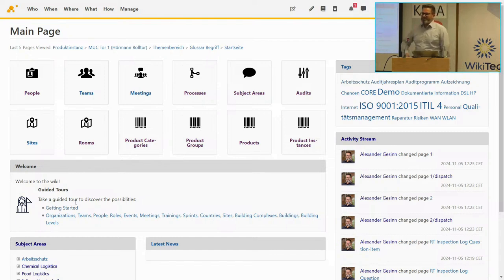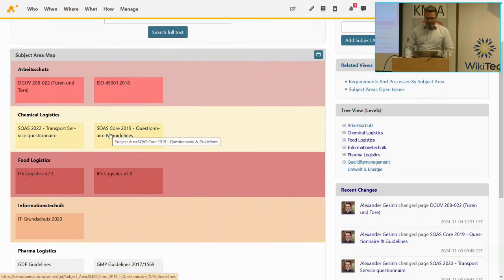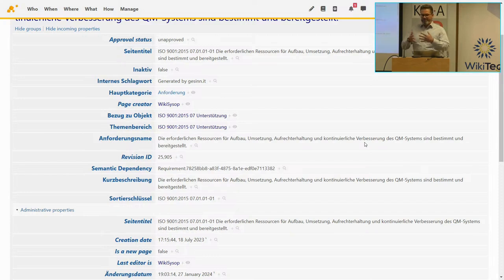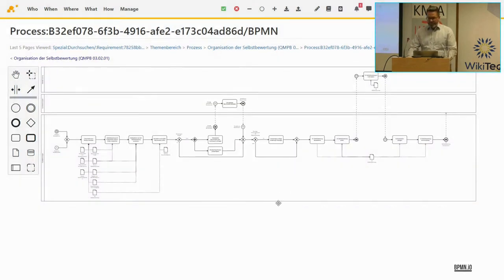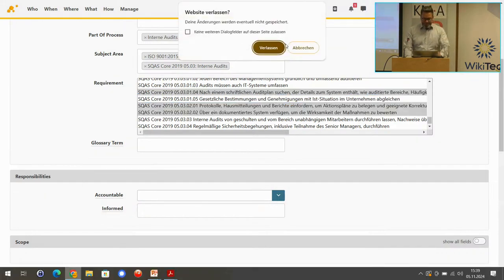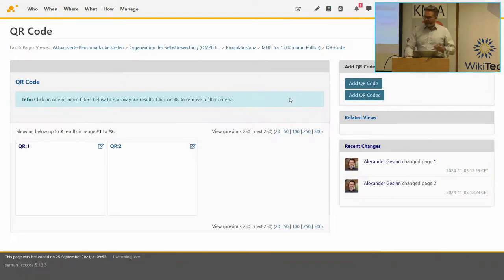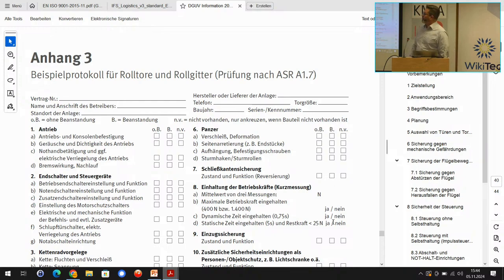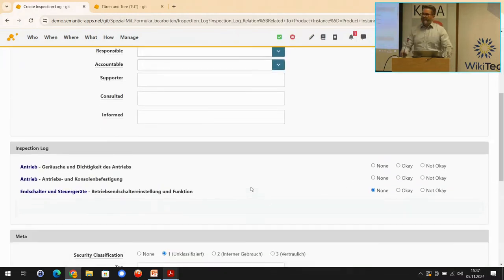MediaWiki U&D Con Fall 2024 - Day 2 - Integrated Management System for logistics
Alexander GESINN from Gesinn.IT "Integrated Management System for logistics: BPMN to compliance-ready assets across ISO, IFS, and beyond"

The presentation showcases an IMS built on SMW that enhances compliance in logistics through BPMN synchronization, QR code asset management, and a local AI for privacy-conscious querying.

Organizations operating in industries with strict compliance requirements, such as logistics, face the challenge of efficiently managing complex processes while adhering to multiple standards like ISO, IFS Logistics, GDP, GMP or numerous DGUV requirements. In this presentation, we will showcase how a Semantic MediaWiki (SMW)-based integrated management system can offer a robust solution to these challenges by delivering a flexible, centralized platform for process management, data synchronization, and compliance tracking.

Our system leverages the full capabilities of SMW to provide ready-to-use forms and templates, enabling seamless management of business elements such as processes, projects, services, people, and assets. By embedding a BPMN diagram editor into the platform, we enable real-time synchronization between BPMN diagrams and the system's semantic data, ensuring that any changes in roles, processes, or structures are instantly reflected across both visual and data-driven views. This feature is particularly valuable in industries like logistics, where compliance with multiple regulations requires frequent updates and clear process visibility.

We will also highlight how physical assets, such as inspection-required equipment, can be easily managed through QR codes that link directly to the system. For example, scanning a QR code on a piece of equipment will instantly access its inspection history or enable logging of new inspections, thus bridging the gap between the digital system and real-world operations.

To further enhance usability, we have integrated a local language model (LLM) with a Vector Store for Retrieval-Augmented Generation (RAG), allowing users to query the management system without exposing sensitive data to external AI providers. This ensures data confidentiality while offering a powerful tool for navigating the complexities of compliance and process management.

Join us to discover how this SMW-based solution can streamline operations, ensure regulatory compliance, and offer a flexible, scalable platform tailored to the needs of organizations operating in regulated industries.

MediaWiki Users & Developers Conference Fall 2024: Empowering Knowledge Workers. November 4-6, 2024. Vienna, Austria.